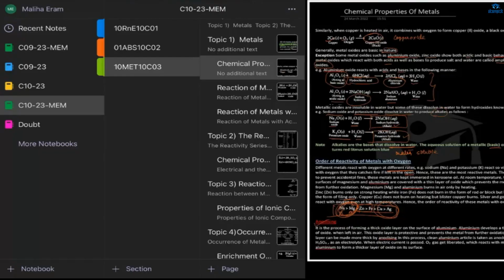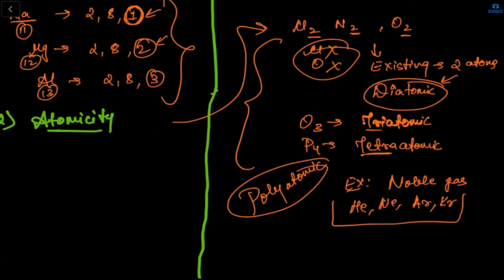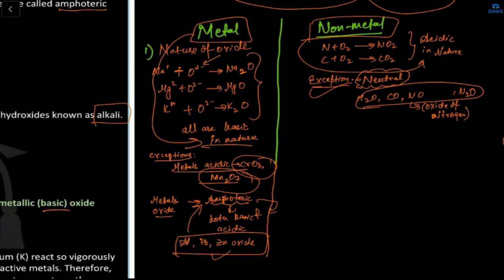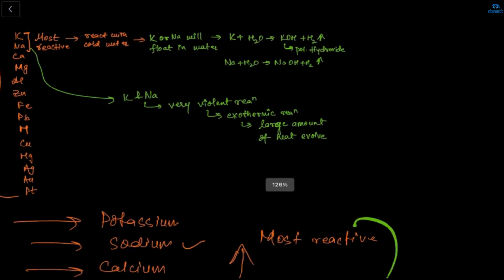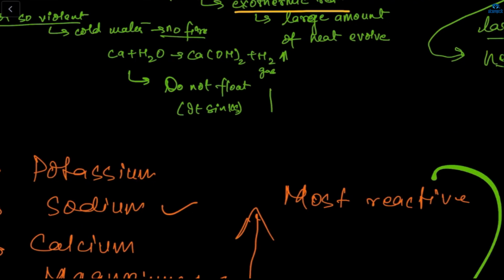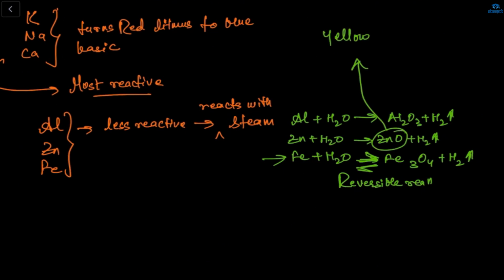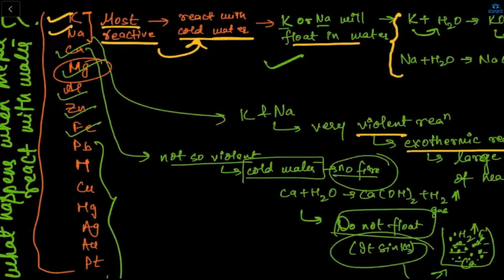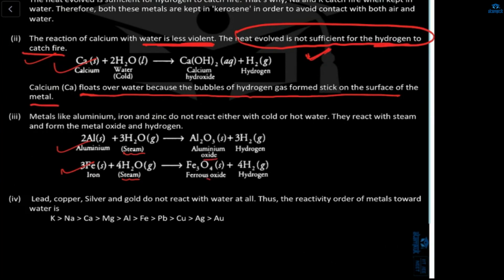10MET10C03 VL 02 Reaction of Metals with Water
CHEMISTRY
10MET10C03 VL02 Reaction of Metals with Water